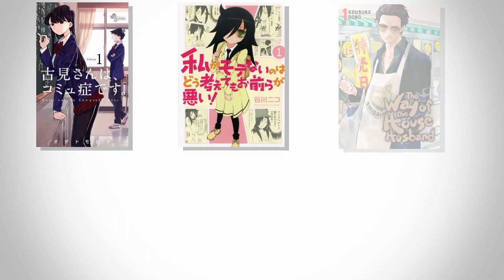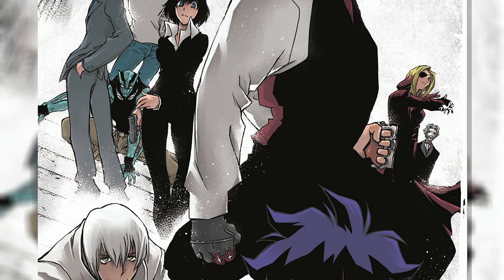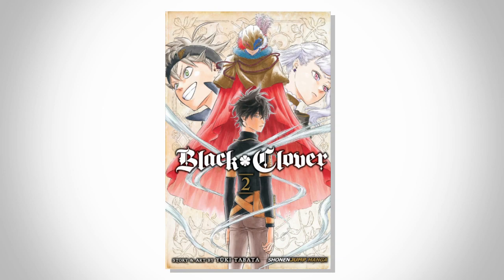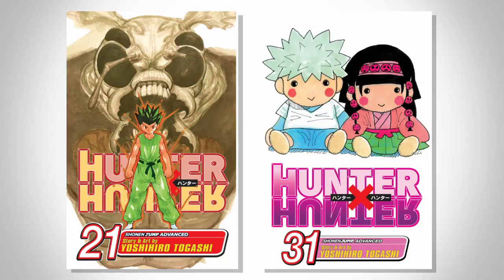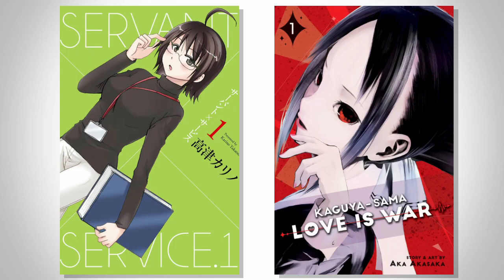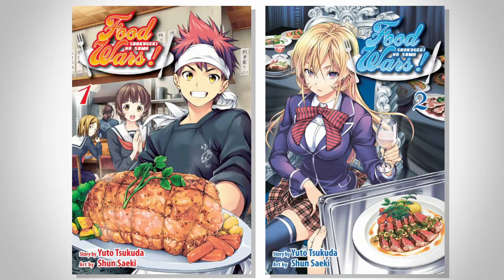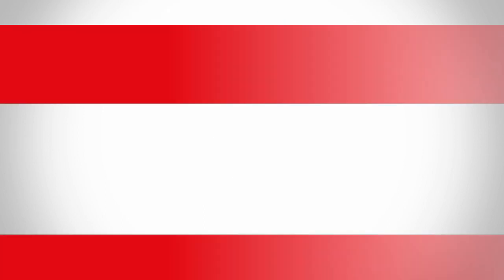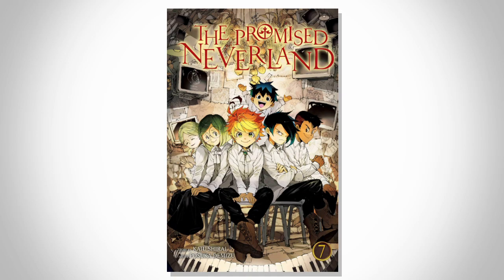The Art of Manga Covers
Let's gush about manga covers and why they are so great.

Naruto OST: Sasuke Theme
Blood Blockade Battlefront and Beyond OST: Easy Things ft: Takuya Kuroda
Amagi Brilliant Park OST: Zannen Na Park no Daimeishi
Food Wars OST: texture of a Decisive Battle
Near Future - Zebra Command
Dr.Stone OST - Think
Nearfuture -Shadow Dancer
Blue Wednesday Sweet Berry Wine
Fire Force OST: Starting
Nearfuture - Sexy Beast